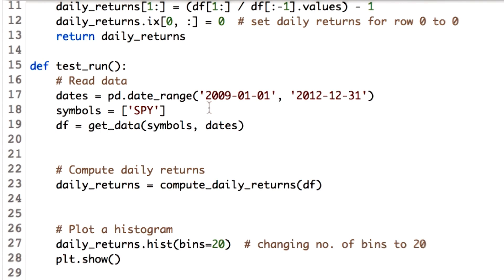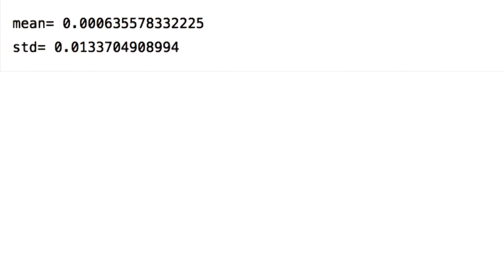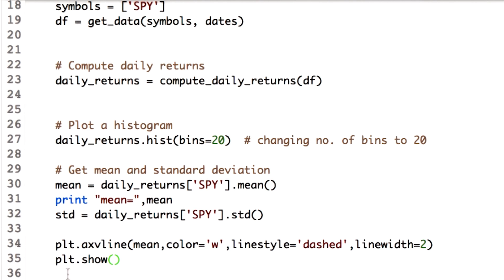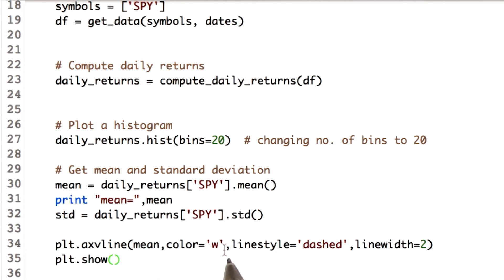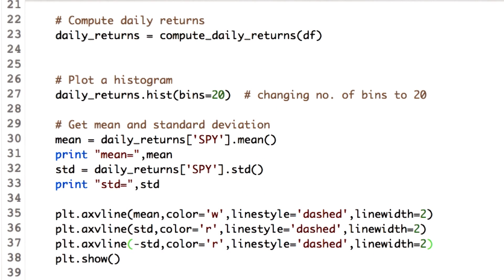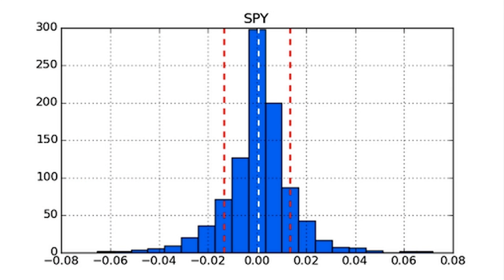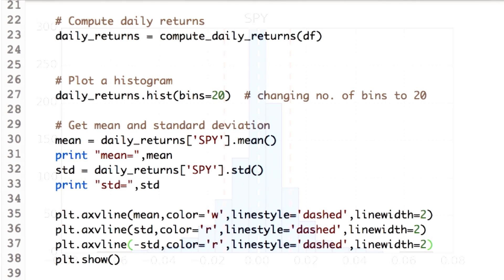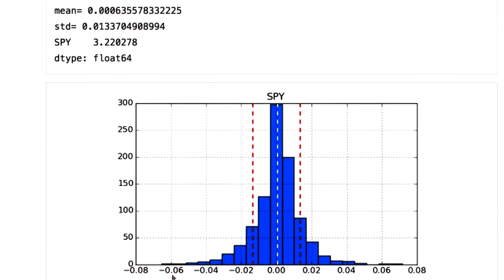Computing histogram statistics_1